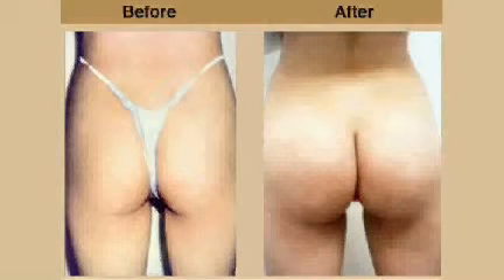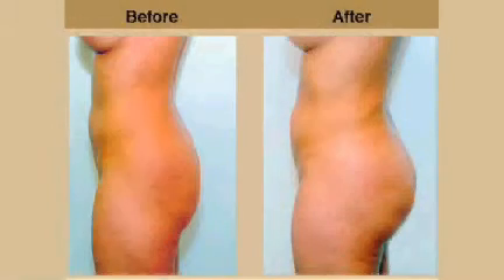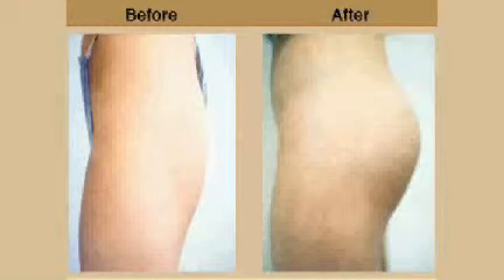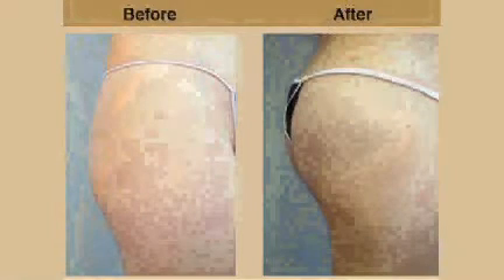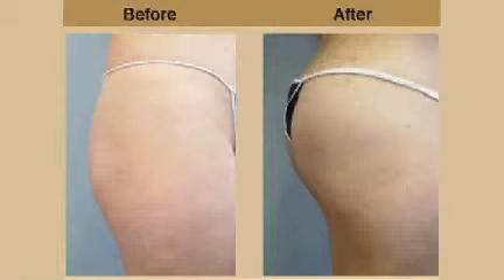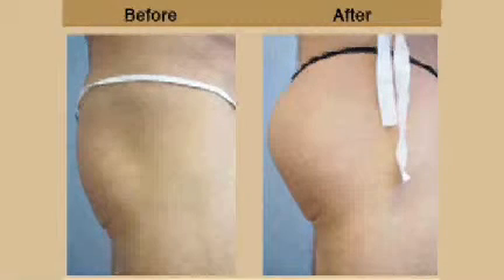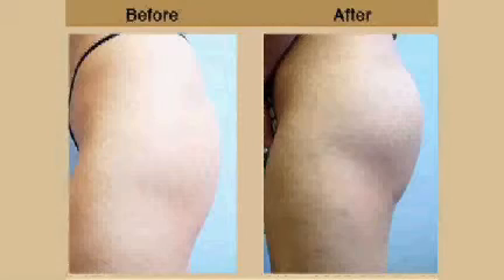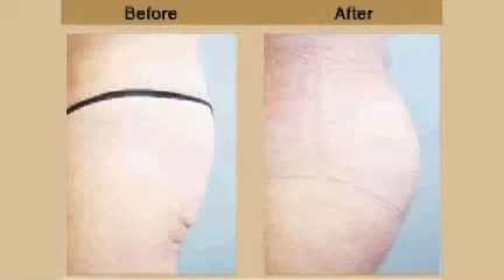How the Brazilian Butt Lift Can Enhance Your Look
Dr. Elliot Heller, a board certified aesthetic and restorative plastic surgeon, explains one of his specialties, the Brazilian Butt Lift. Get rounder, plumper buttocks and strut confidently in everything you wear.